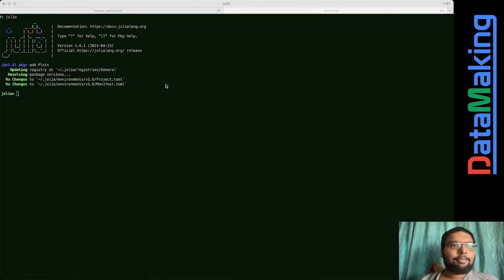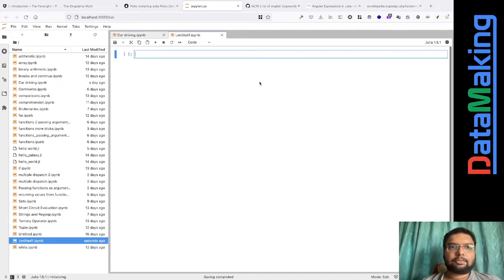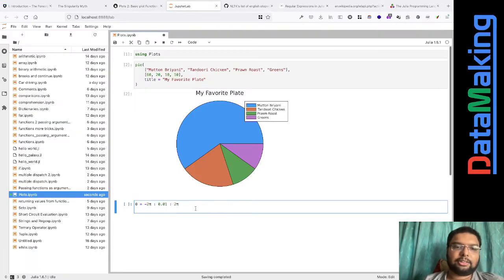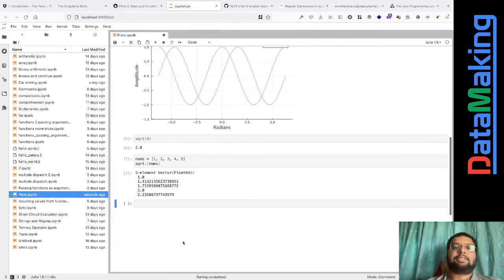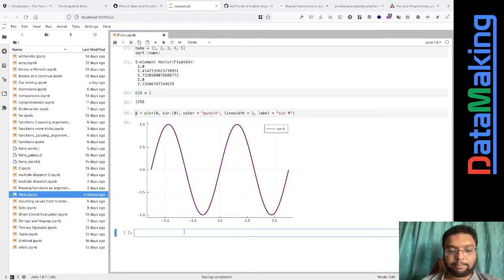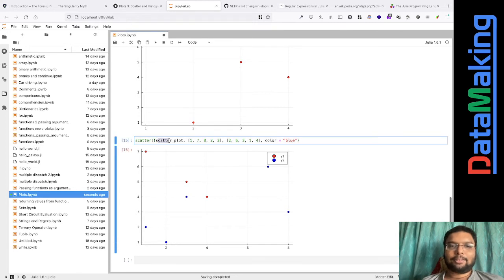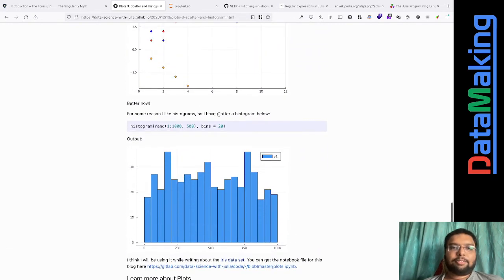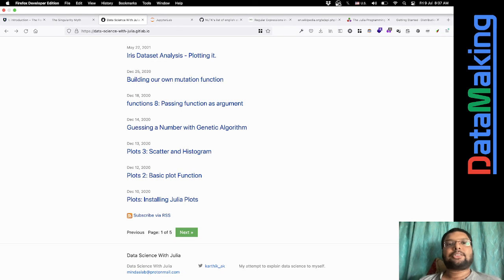Plotting Basics in Julia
Happy Learning!